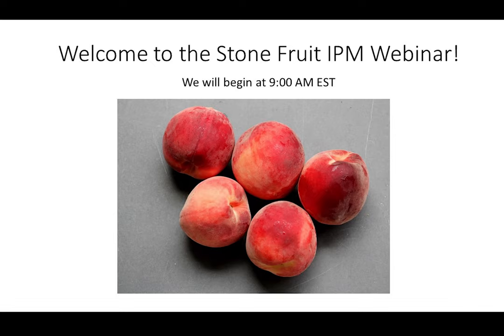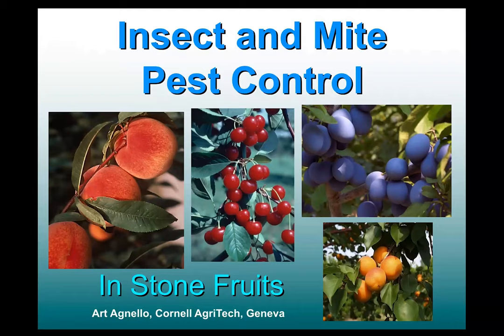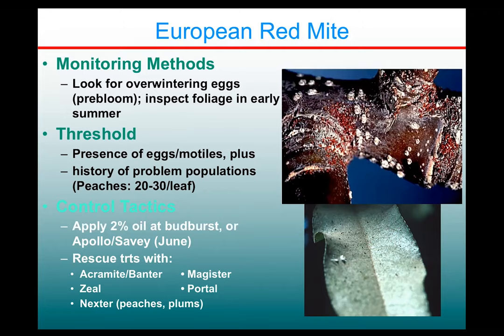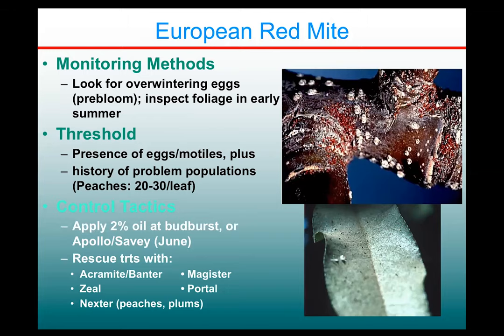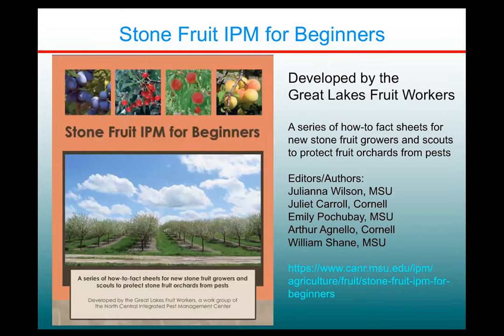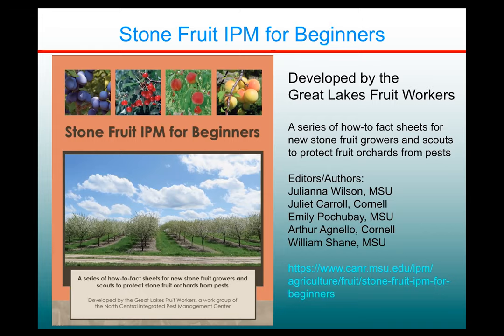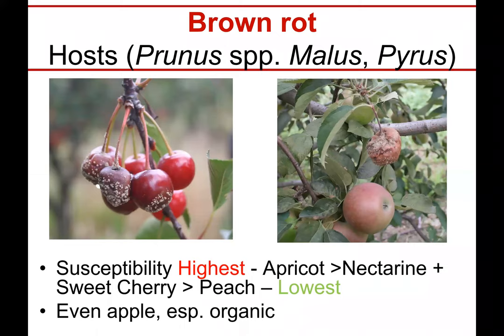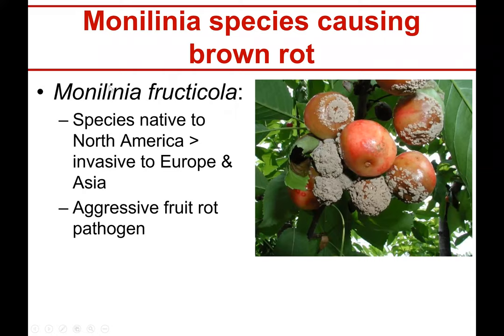Stone Fruit IPM Recording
This webinar from 3/16/2020 reviews current best management practices for some of our most challenging insect, disease, and weed pests of New York stone fruit orchards.  Speakers include Dr. Art Agnello, Dr. Kerik Cox, and Dr. Lynn Sosnoskie.

The Stone Fruit IPM for Beginners fact sheets can be found